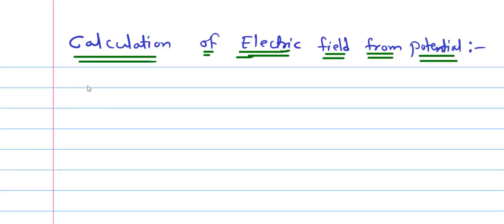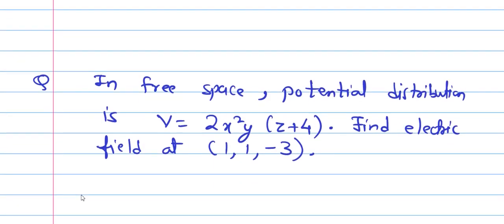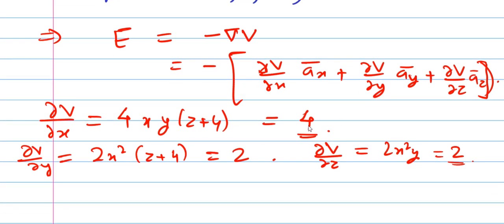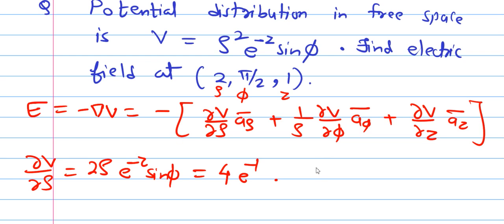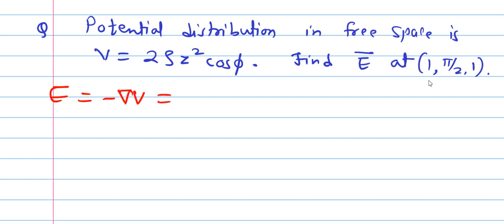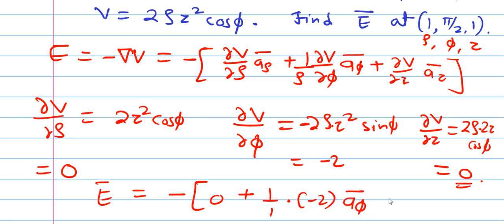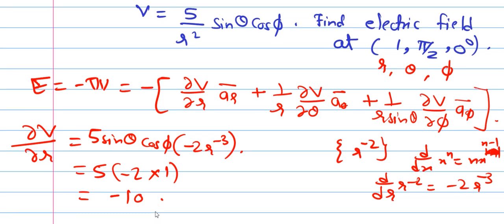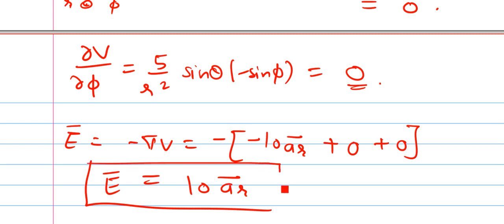TTAM UNIT 4 ( Lecture 6)Calculation of Electric field from potential in cartesian, cylindrical & sp